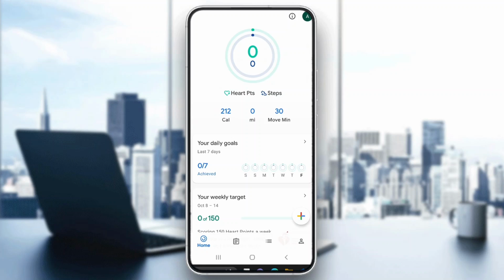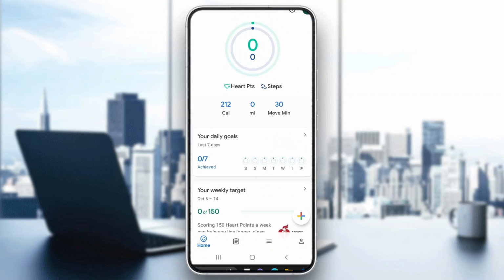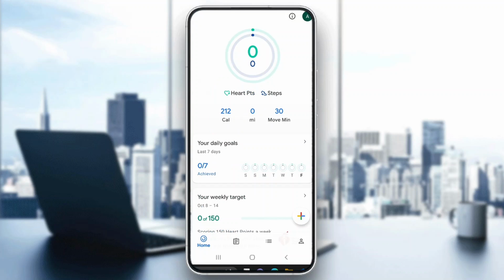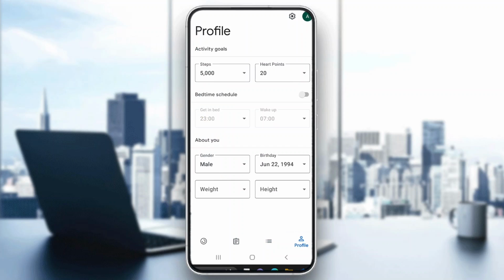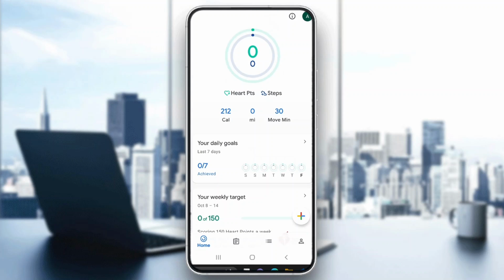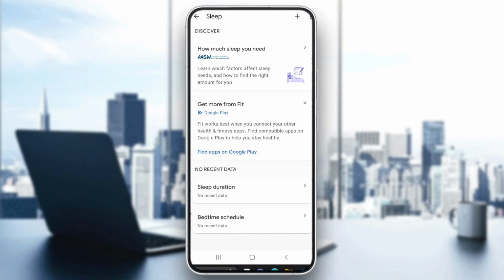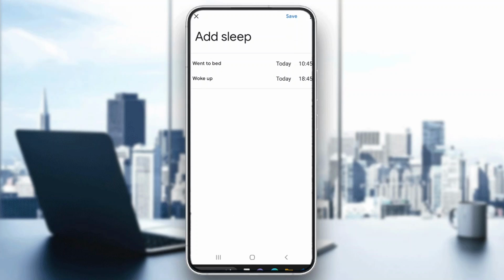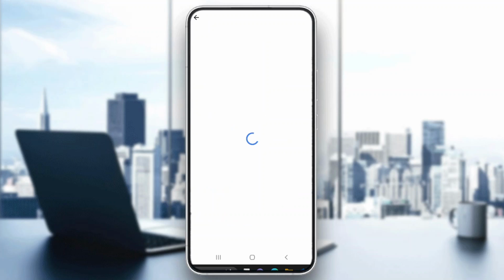How To Track Sleep In Google Fit Tutorial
Today we talk about track sleep in google fit,google fit,sleep tracker,google fit app,sleep tracking